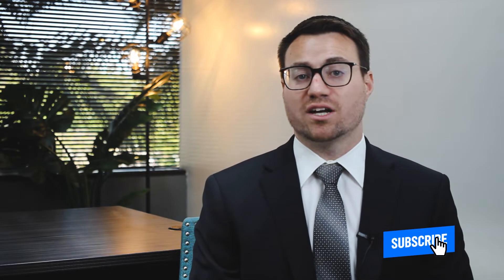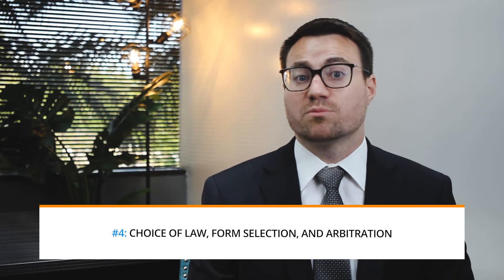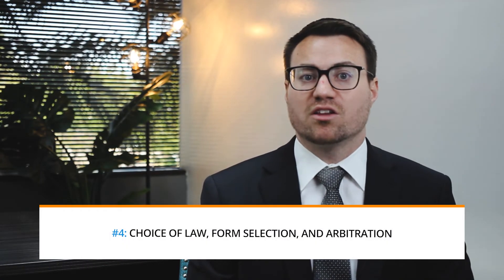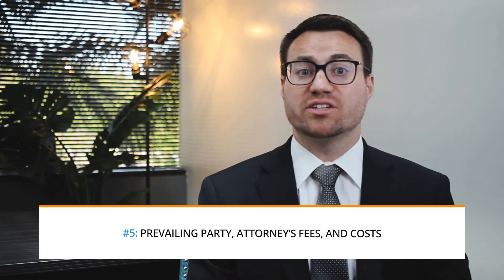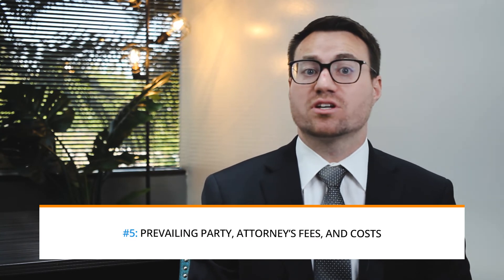5 Important Provisions of a Master Services Agreement | MNK Law (115)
A Master Services Agreement is a contract in which the parties agree to terms that will govern future transactions or agreements. In this video we will go over five important provisions: (1) Intellectual Property Ownership, (2) Late Payments, (3) Escrow Accounts, (4) Choice of Law, Form Selection, and Arbitration, and (5) Prevailing Party, Attorney’s Fees, and Costs.

Timestamps:

0:00 Intro
0:57 Intellectual Property Ownership
1:40 Late Payments
2:19 Escrow Accounts
2:52 Choice of Law, Form Selection, and Arbitration
3:31 Prevailing Party, Attorney’s Fees, and Costs.